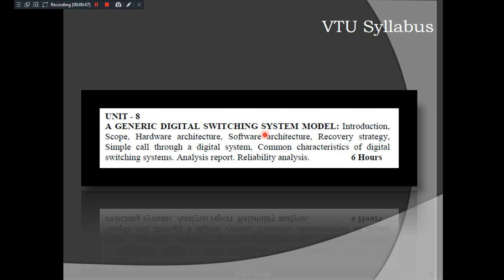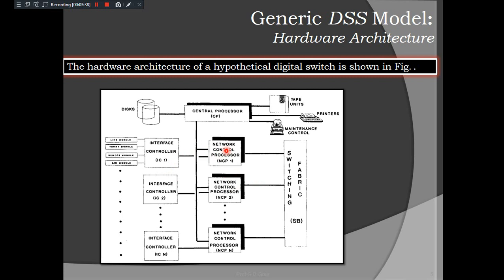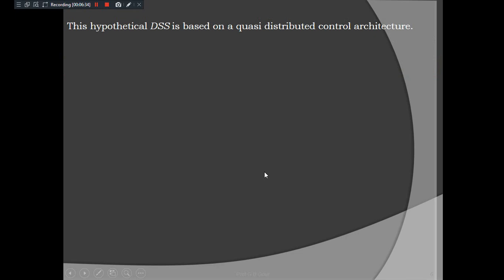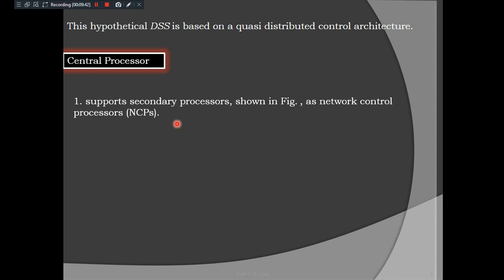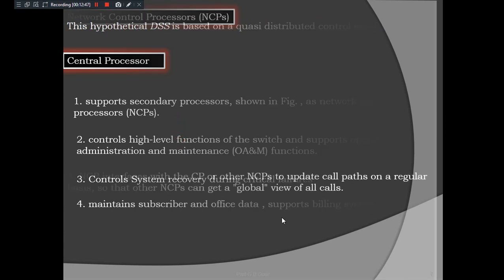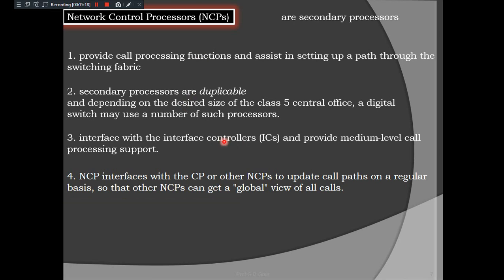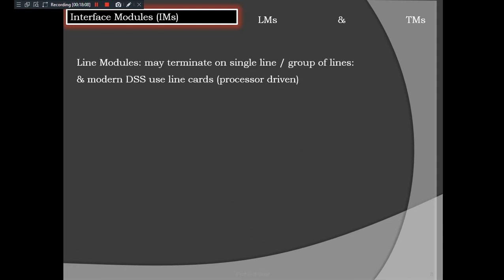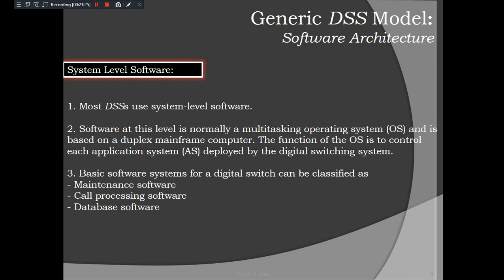Digital Switching Systems-17EC654-Module-05-Session-6-Prof.G.B.Gour